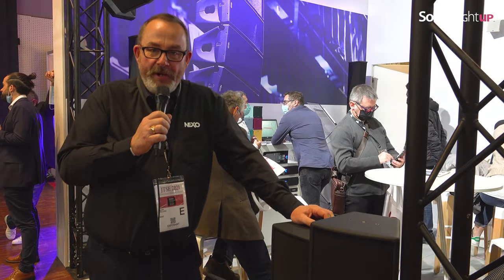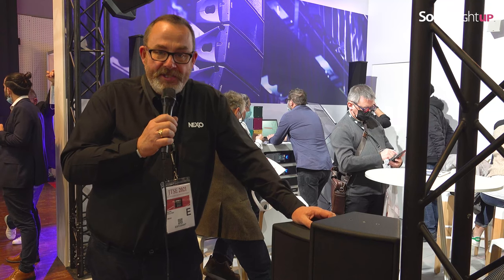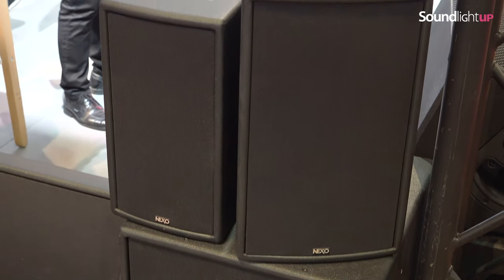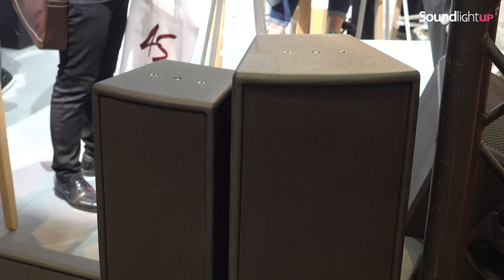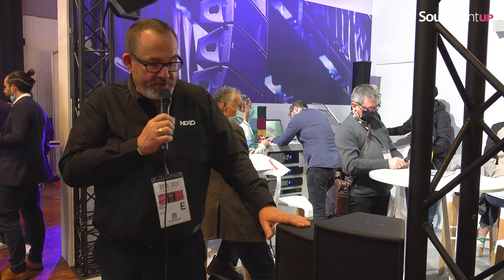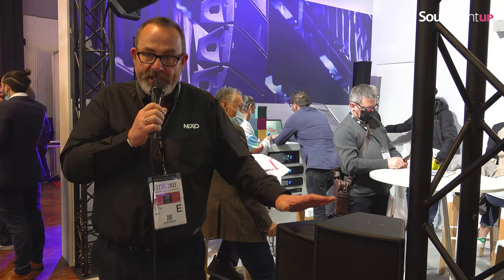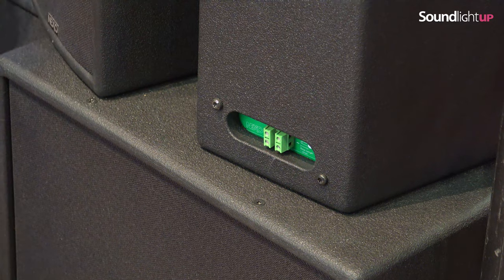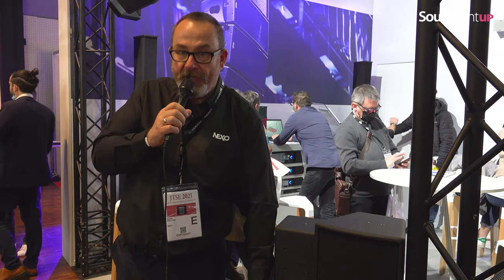LAUNCH 2021 // Nexo EPS, integrators will love them !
[EN]
Frédéric Borde, product integration specialist, presents the new CHR passive loudspeaker range and Petrovic Radojica, unified communication manager, emphasizes the ease of use of the Adecia system, a complete audio solution (sound recording, processing, broadcasting), to improve the audio quality of remote conferences.
[FR]
Gareth Collyer, le directeur du marketing et des ventes de Nexo, nous parle des ePS, une gamme d’enceintes d’installation reprenant toutes les bonnes recettes techniques et acoustiques de la marque française, dont le guide asymétrique PS, le prix en moins.